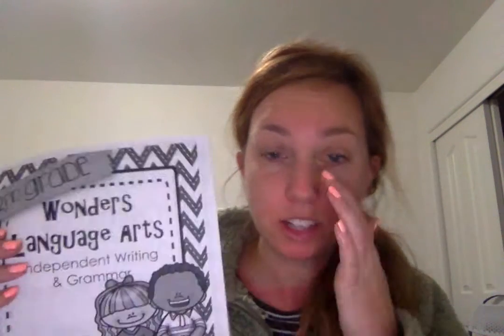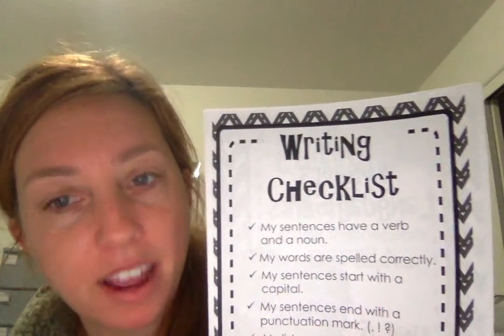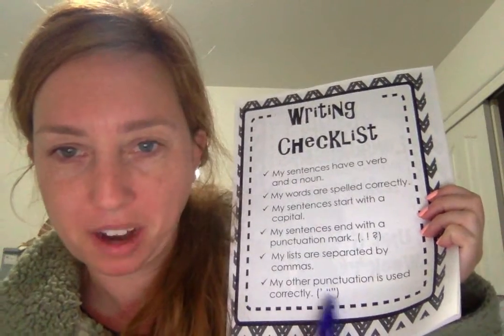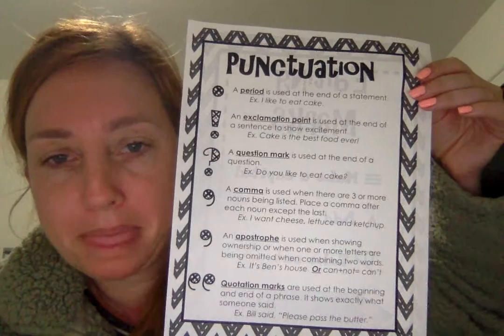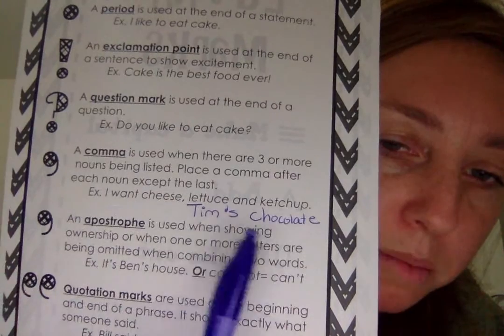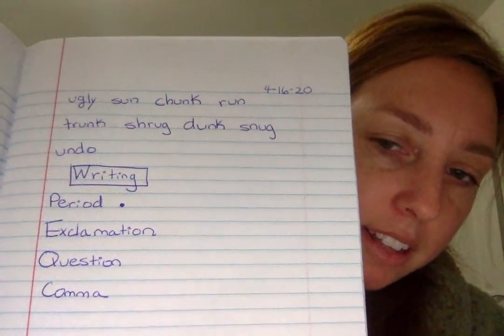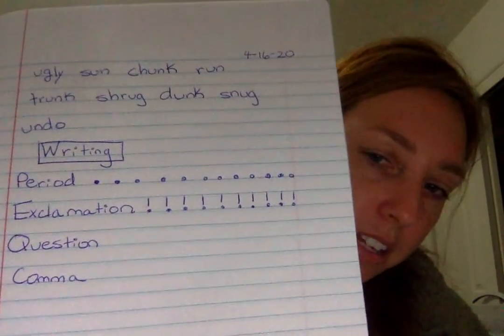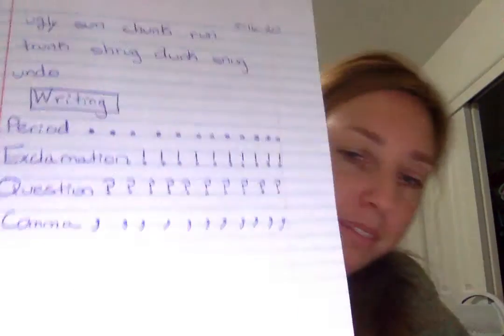Movie on 4 15 20 at 10 38 PM